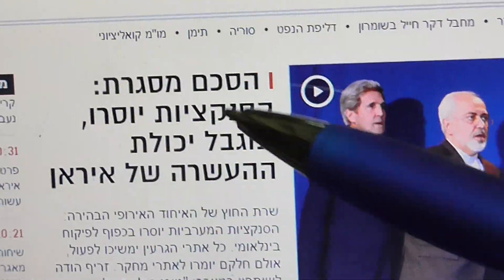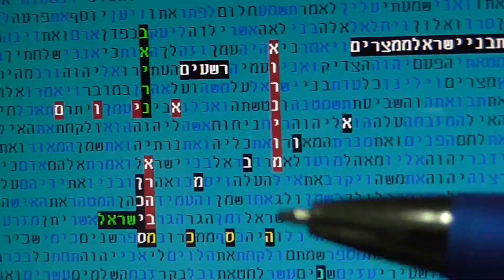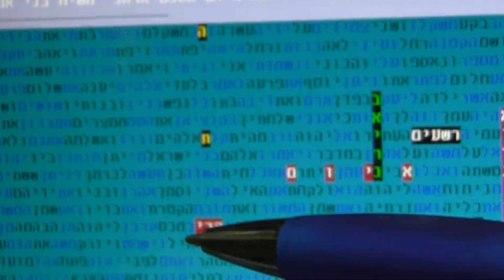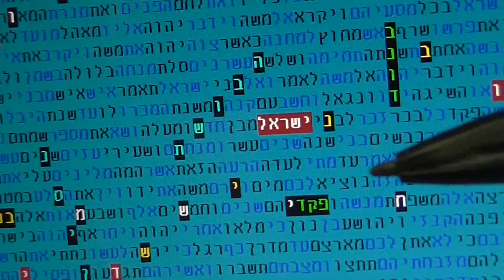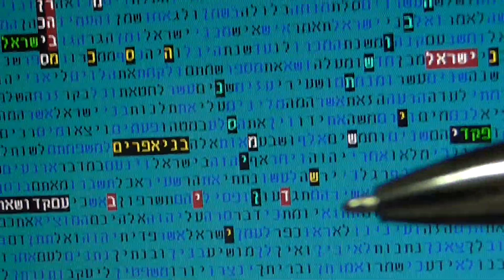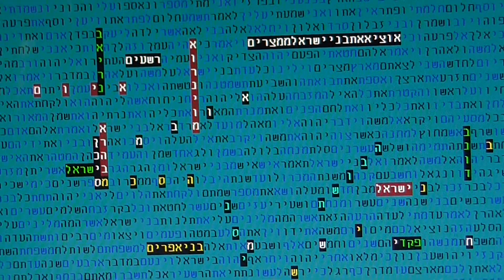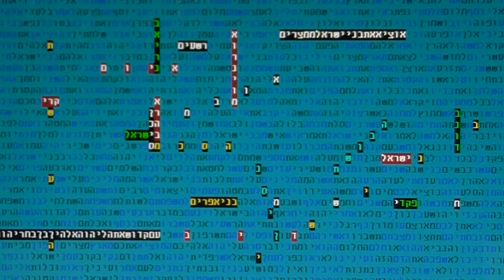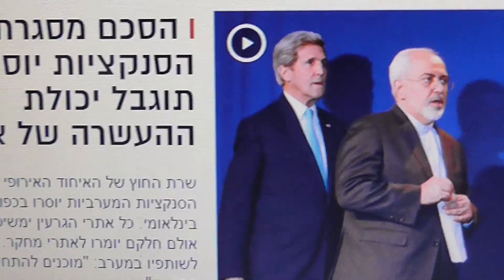NUCLEAR DEAL WITH IRAN - NISAN 5775 in bible code Glazerson